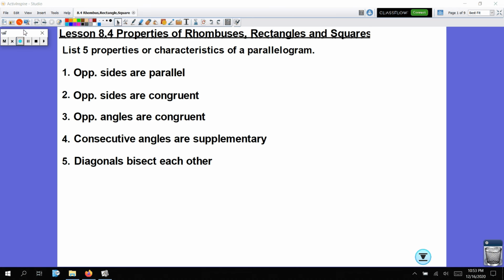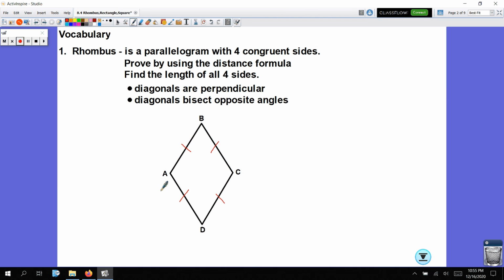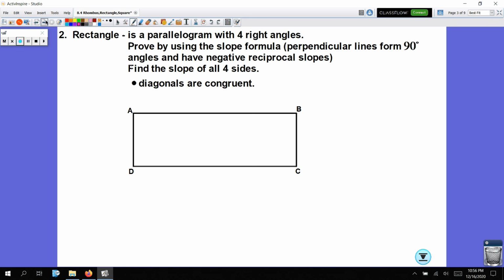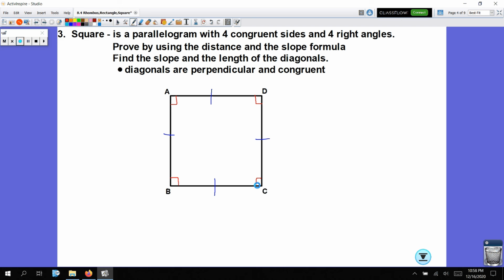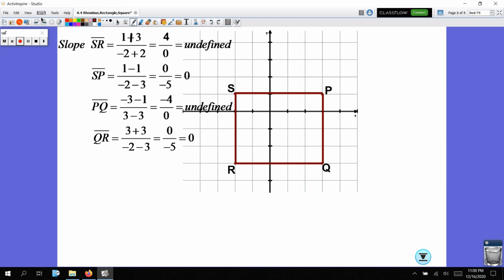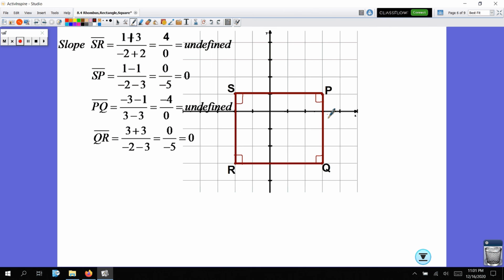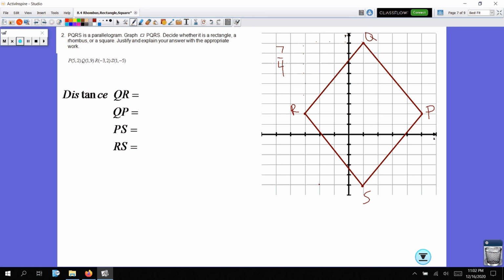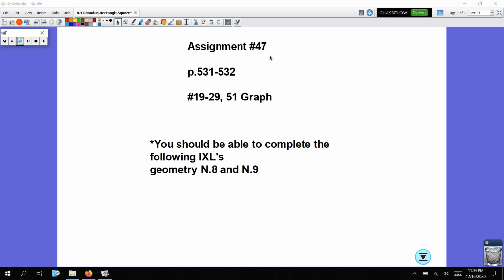8 4 Rhombus,Rectangle,Square NOTES